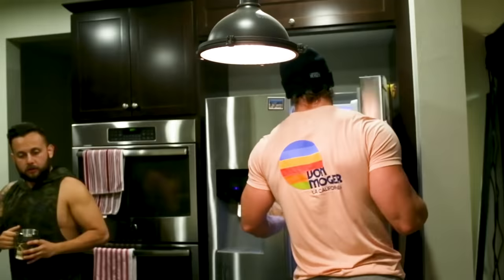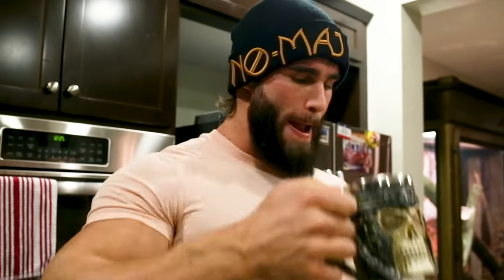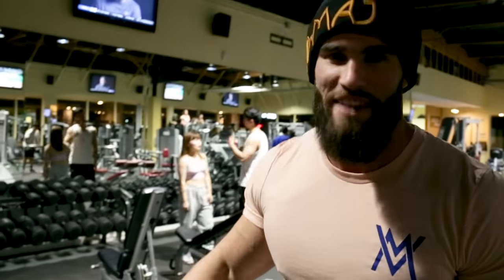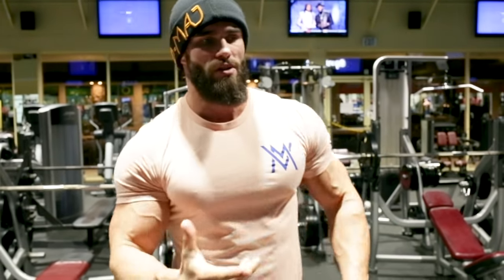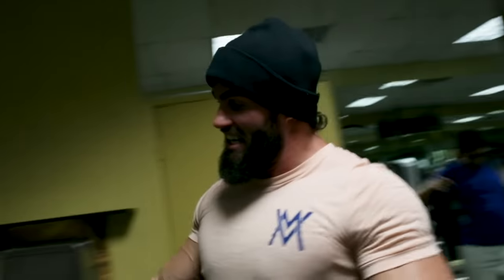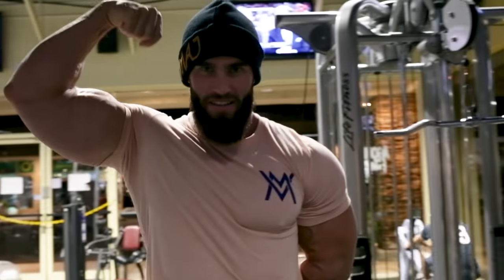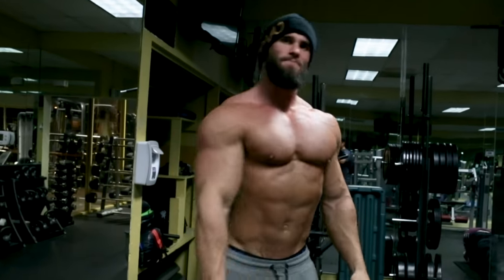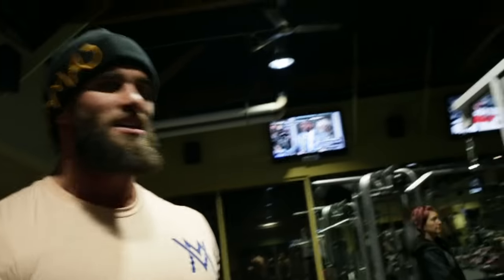EPISODE III - RETURN OF THE PHANTOM KOALA